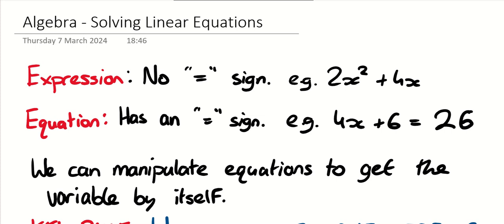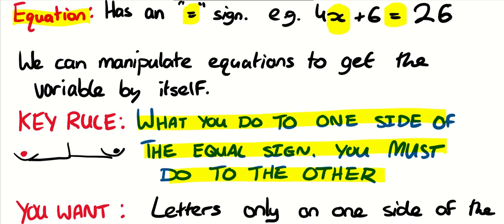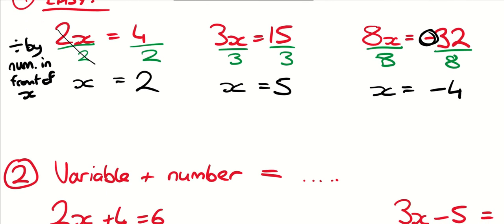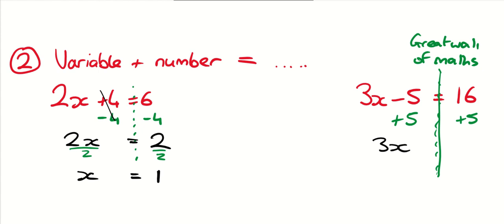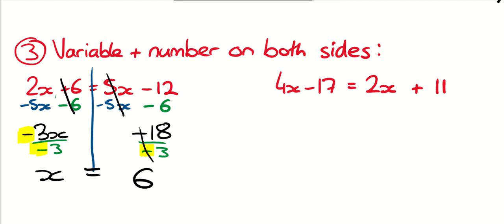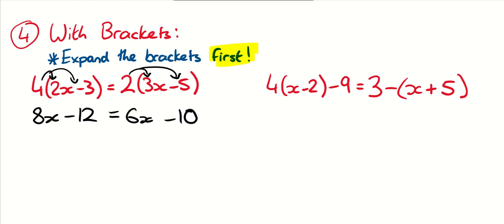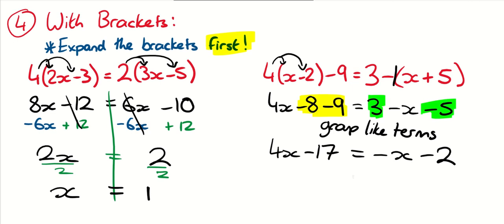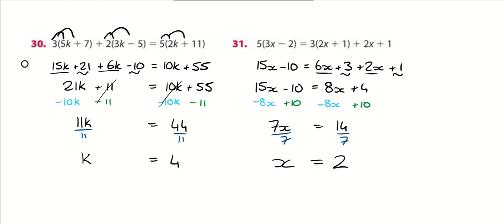Algebra - Solving Linear Equations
Basic Algebra Skills - Solving Linear Equations with one variable.